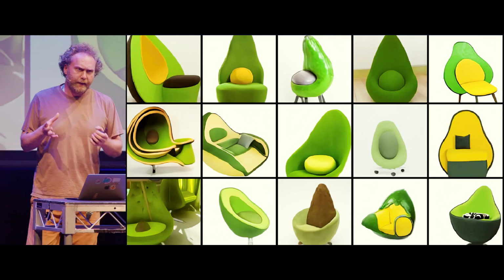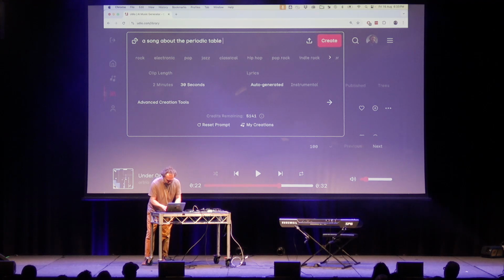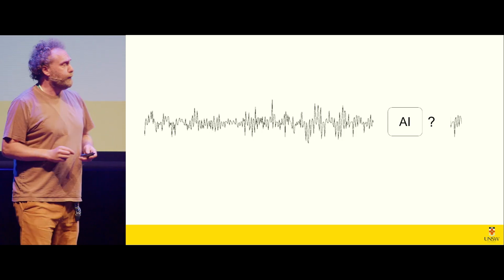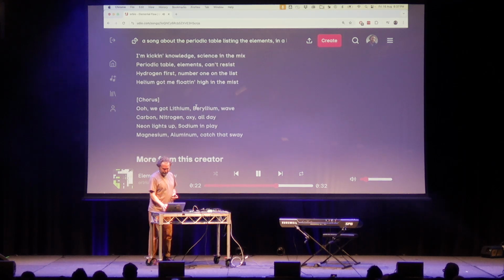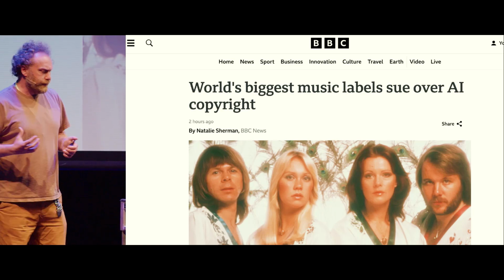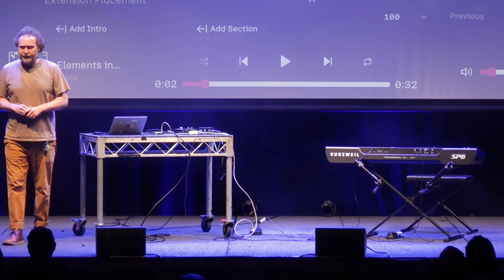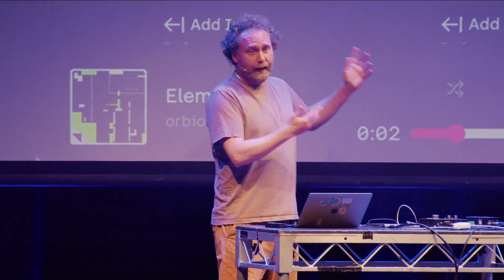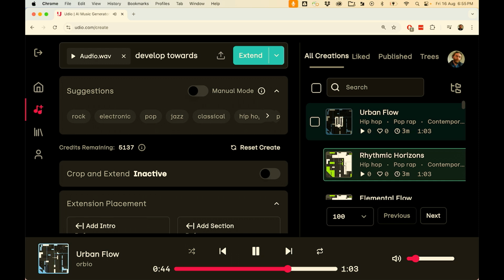SCIFEST 2024 | Creative Clash: Human vs Machine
Presented by Associate Professor Oliver Bown, featuring pianist, composer and music educator Adrian Lim-Klumpes | School of Art & Design, UNSW Arts, Design & Architecture.

Experience the fusion of creativity and technology in this exhilarating showdown. Associate Professor Oliver Bown discusses the psychology of creativity, from divergent thinking to focused search, and uncovers how it influences our approach to music composition. Through live performances and interactive demonstrations, explore the intricacies of musical instruction and how AI navigates the realm of imitation.